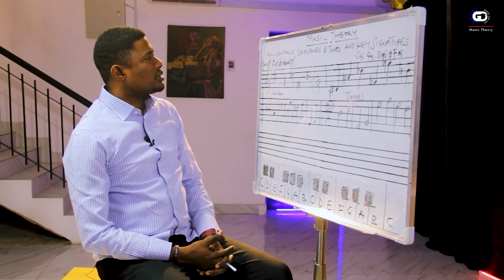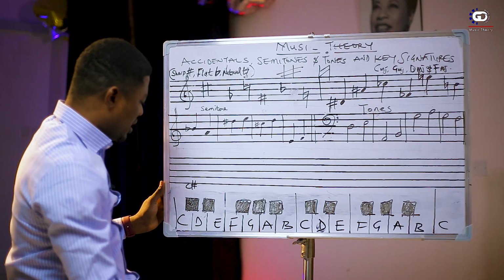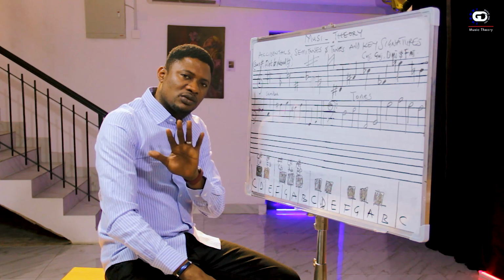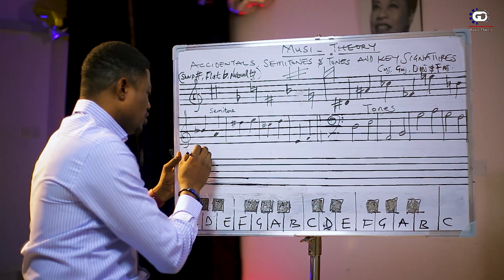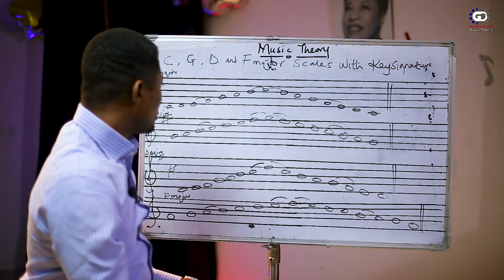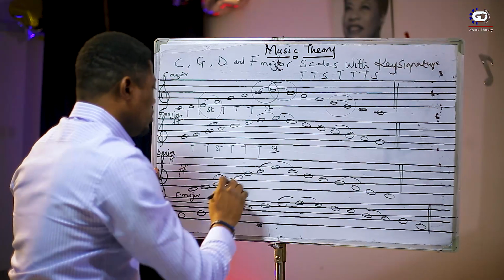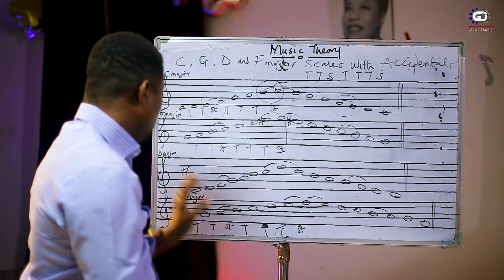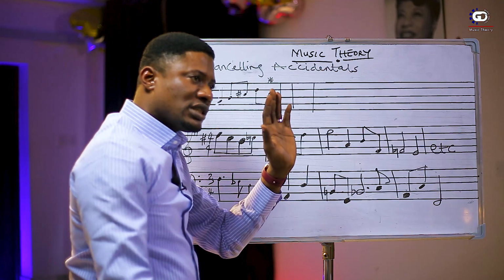#3 SIMPLIFIED MUSIC THEORY II ABRSM / MUSON MUSIC THEORY GRADE1 SYLLABUS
This video is essential with topics needed to be a great instrumentalist and or a singer. Combining this knowledge with the previous videos will not only make you confident in the theory of music but also its application on any chosen musical instrument whether now or later. Don't forget to attempt the questions at end. Cheers!

00:25 Accidentals
03:02 Tones and Semitones
12:32 Key-Signature (of C, G, D and F major)
18:13 Construction of Major Scales With and Without Key-Signatures
29:28 Cancelling Accidentals
33:35 Questions and Answers